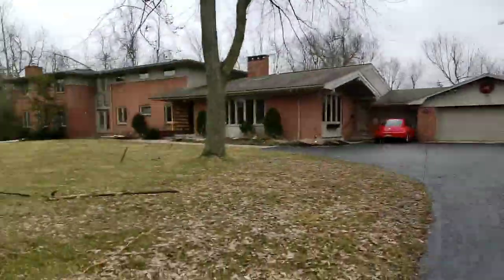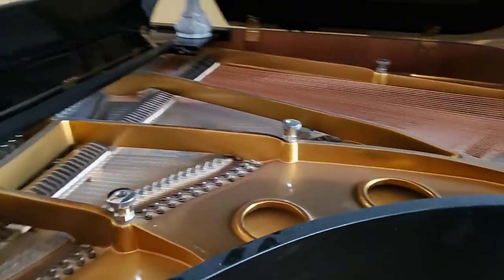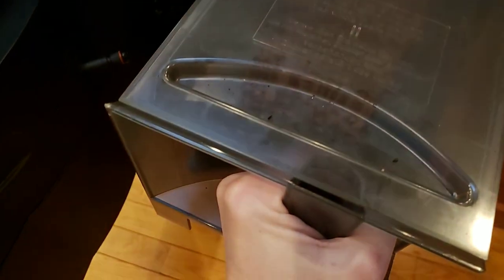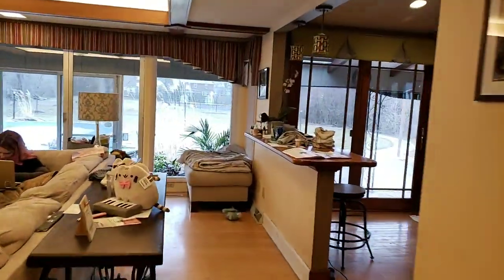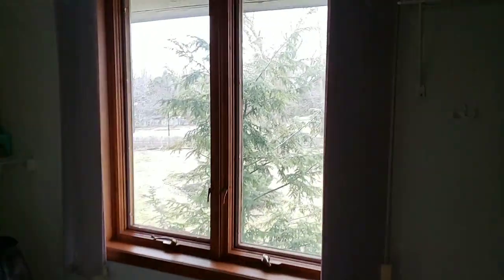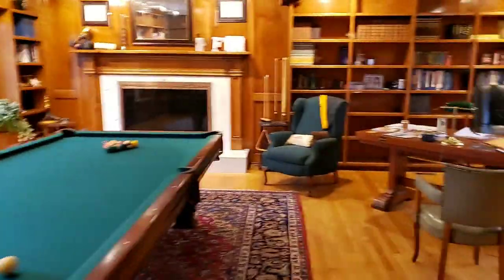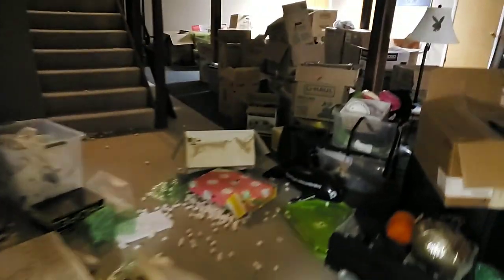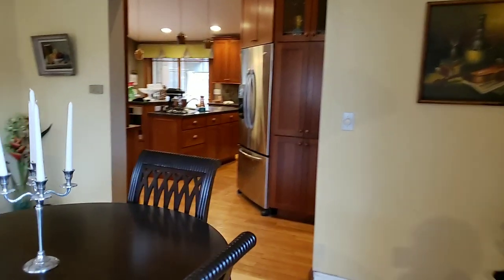House Tour! Tour of a 5,500 sqft 1960 Midcentury Modern mansion in upstate new york.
Here I take you guys out of my office to see the rest of the crib!